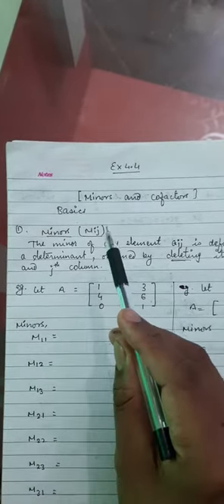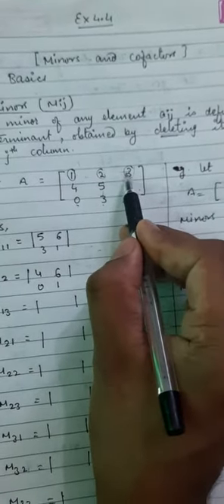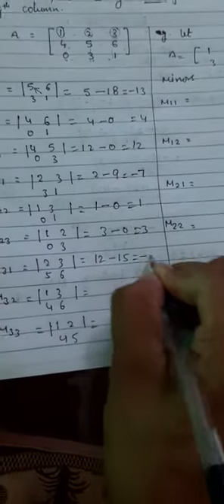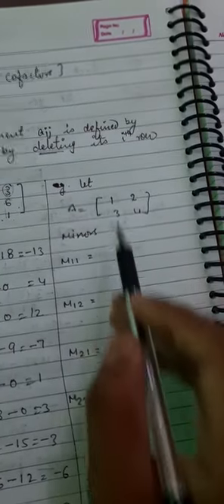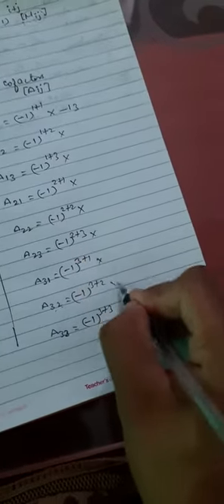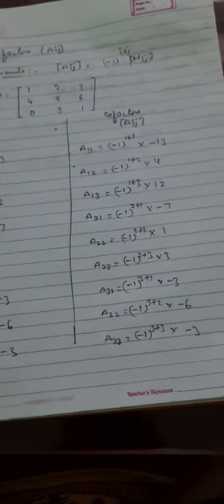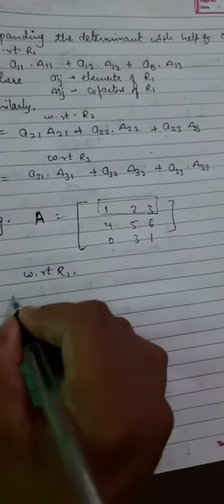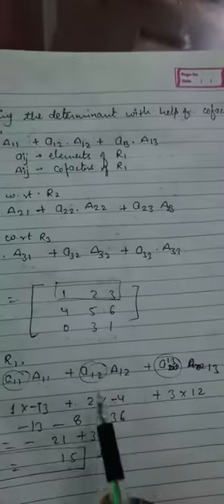class 12th Ex 4.4 Basics